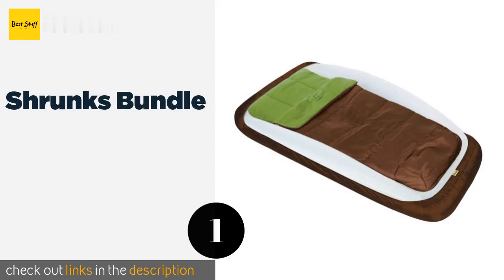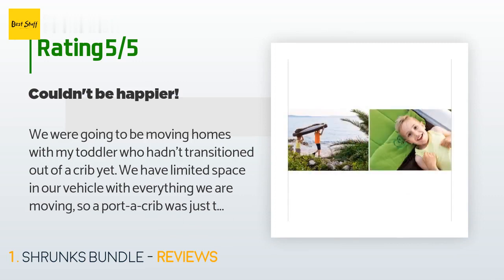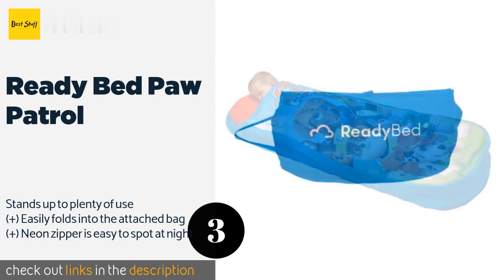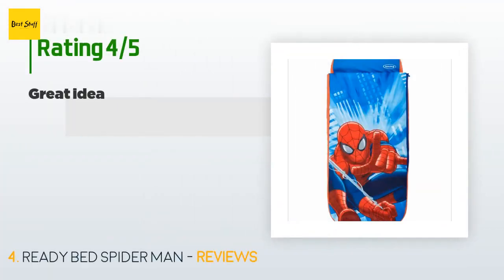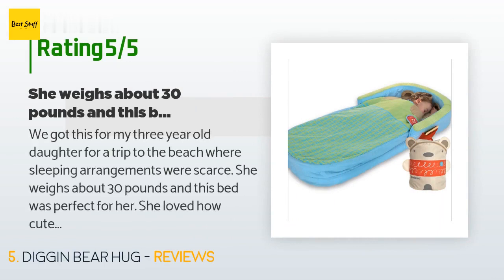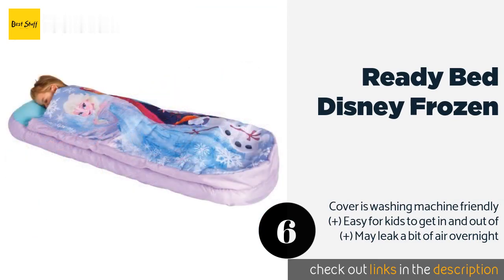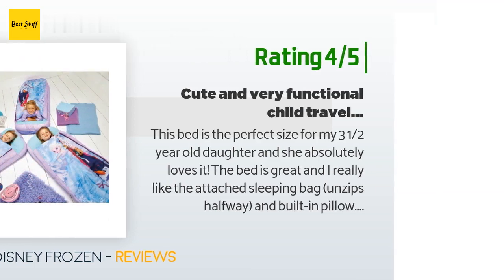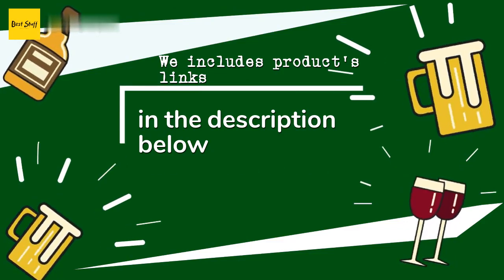🌵7 Best Inflatable Sleeping Bags For Kids 2020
1 - Shrunks Bundle:
✅ Amazon US
🌏 Amazon International

2 - Dp Princess:
✅ Amazon US
🌏 Amazon International

3 - Ready Bed Paw Patrol:
✅ Amazon US
🌏 Amazon International

4 - Ready Bed Spider Man:
✅ Amazon US
🌏 Amazon International

5 - Diggin Bear Hug:
✅ Amazon US
🌏 Amazon International

6 - Ready Bed Disney Frozen:
✅ Amazon US
🌏 Amazon International

7 - Ready Bed Sleepytime Owl:
✅ Amazon US
🌏 Amazon International